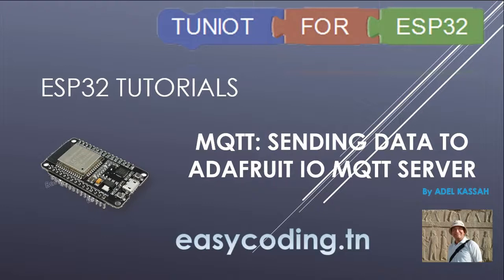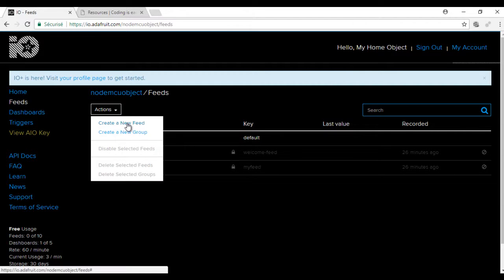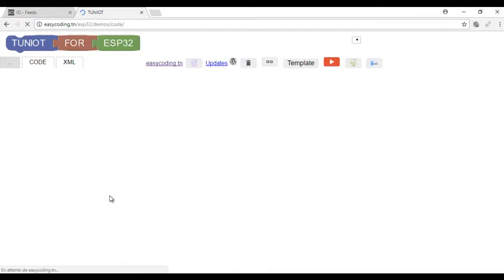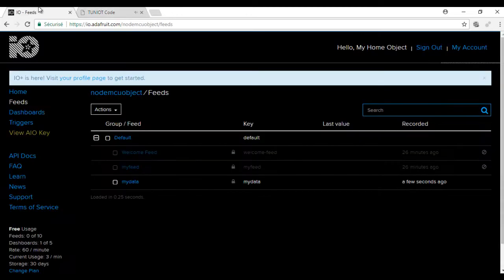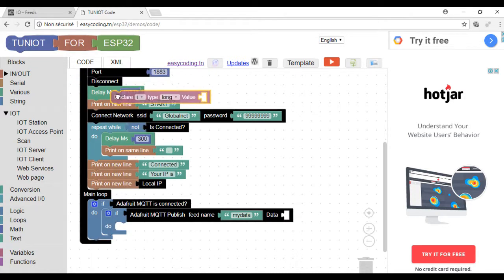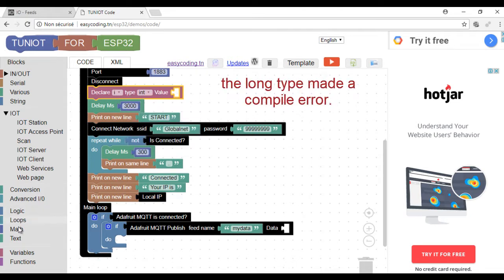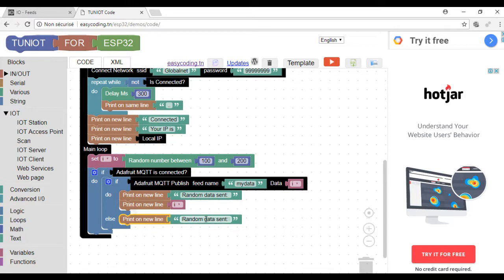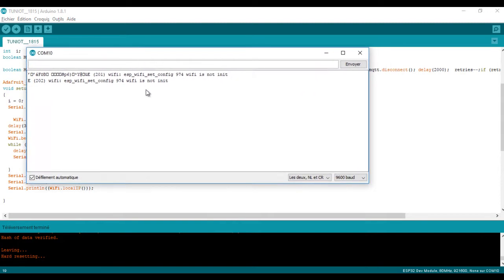ESP32 tutorial C-01: Send data to ADAFRUIT MQTT Server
In this video, we will see how to send random data to the MQTT server of Adafruit (io.adafruit.com) Later you can send sensors data. You will not write code, just snapping blocs together.